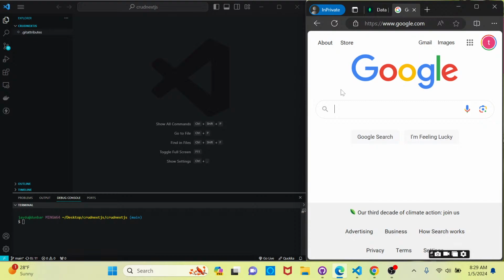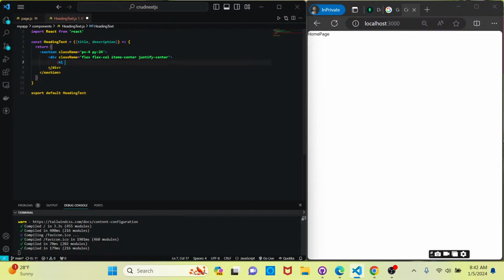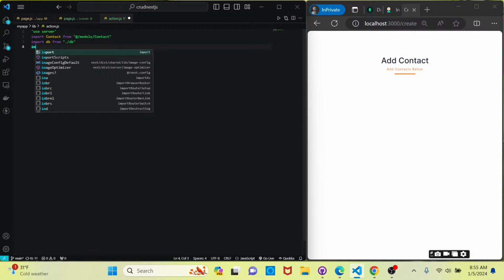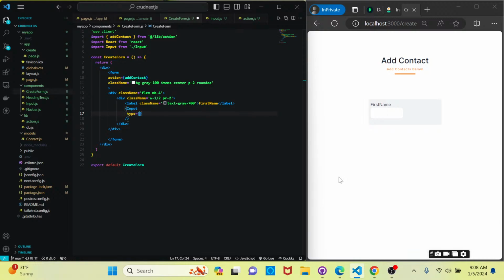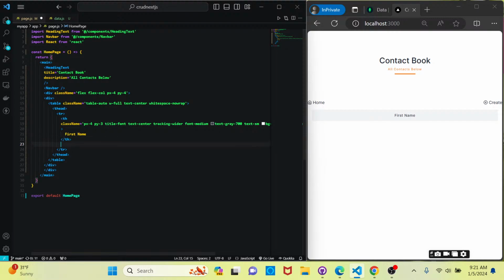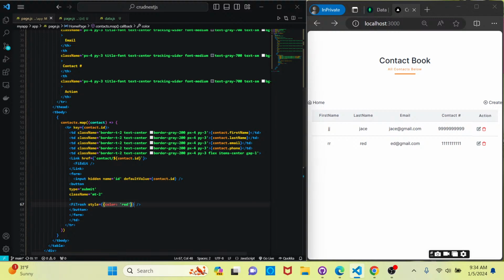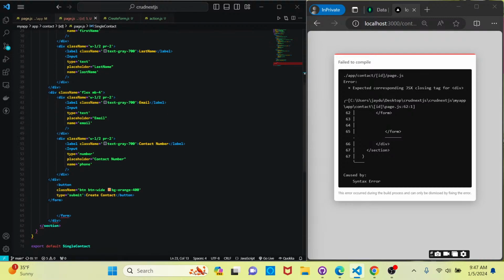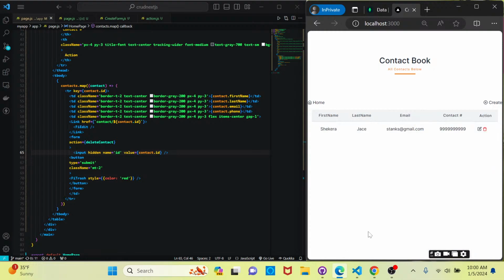Fullstack CRUD Nextjs 14 Contact Book Application | mongoose mongodb Beginner Project LIVE BUILD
Today we are building a fullstack nextjs14 crud application